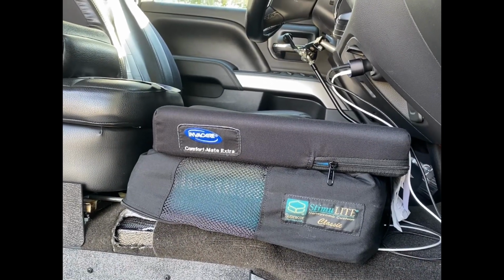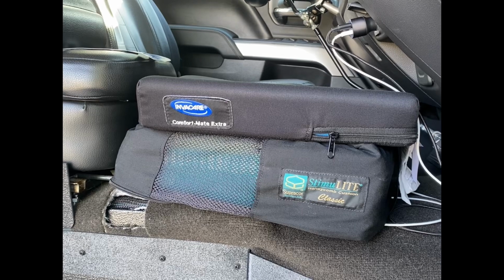Let's take a drive! Wheelchair Accessible truck conversion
Hi friends!

This is my first lifestyle video!! Come along as I show you how I drive and put gas, let’s have some fun!

Below are the links the truck conversion, the cushion brands and the variety of places to get all of these things done at.

Cable machine bar attachment
Grip plate weight (5lb)
Kettle Weight (5lbs)
Kids Training Rope
Ankle attachments
Hand Cycle
Mini Yoga Ball
Yoga Mat
Rowing Machine
Resistance Bands
Hand Rope
Hex Bar
Medicine Ball
Mini Yoga Ball